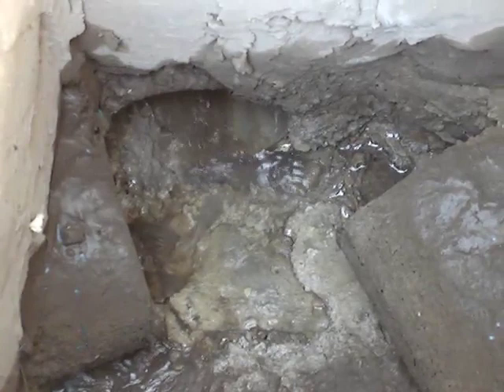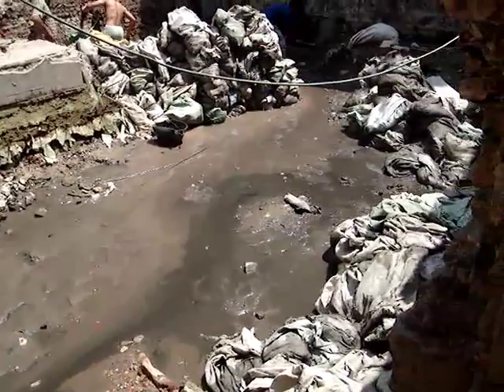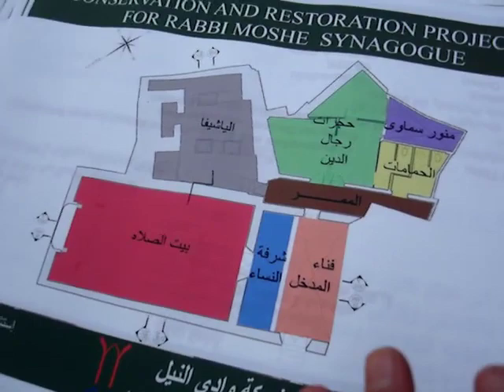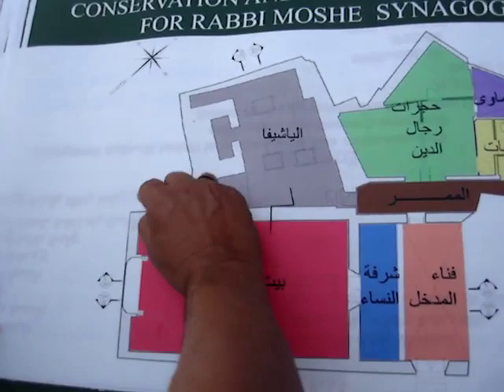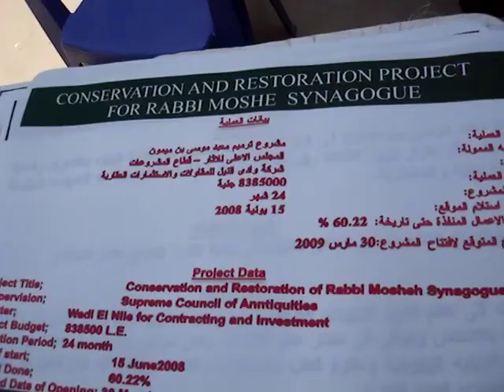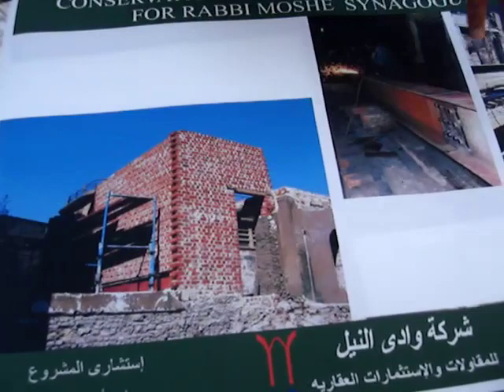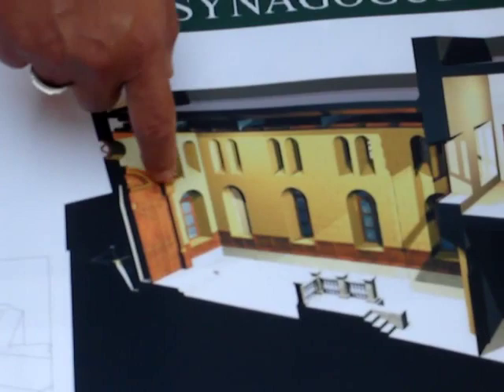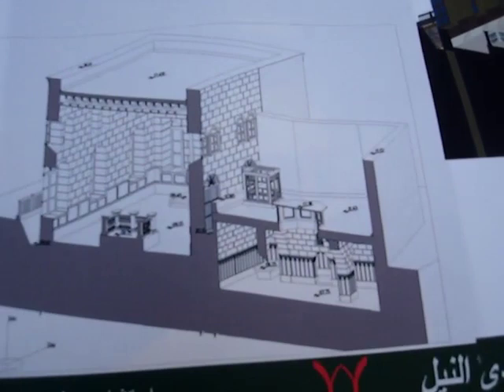Rambam Works & Plan Cairo 29-08-09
Work and plans for the restauration of the synagogue of Moshe Ben Maimon, Maimonides, in the old haret el yahoud in Cairo.